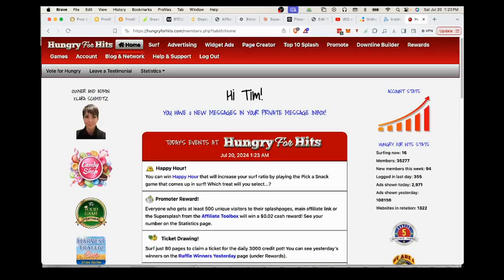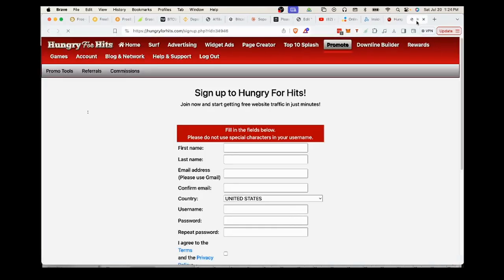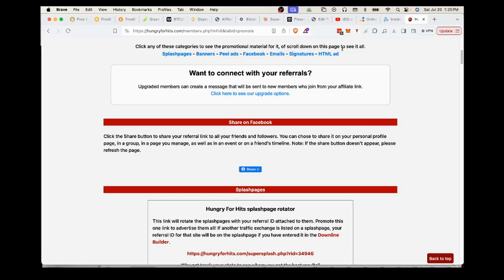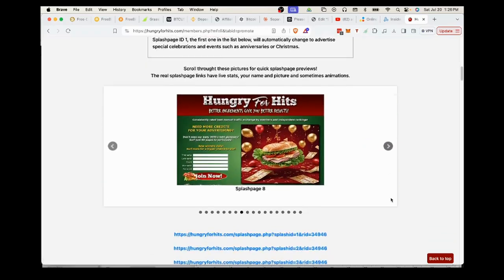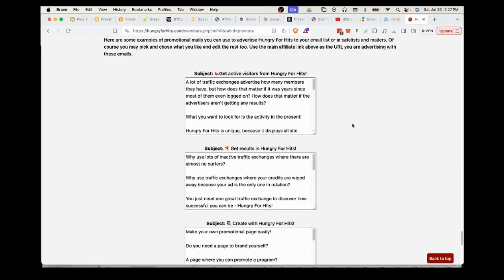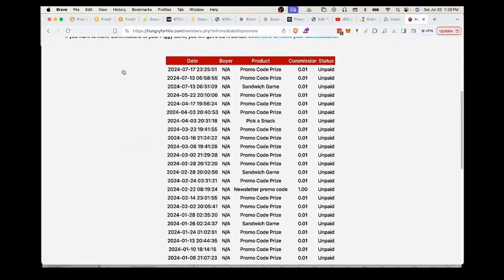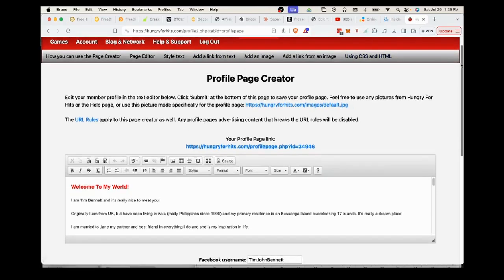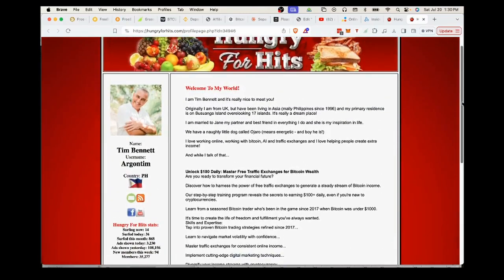Hungry For Hits Affiliate Tools - Professional Ways To Soaring Results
Learn how to access important affiliate tools on the Hungry For Hits dashboard by completing tasks and claiming gifts.

Utilize the main affiliate link for sharing and consider using lead magnets for effective promotion.

Explore a range of promotional materials like splash pages, banner ads, and email ads for successful marketing strategies.

Keep track of referrals and commissions to boost earnings and understand the referral process.

Customize your profile using the page creator tool to enhance networking and engagement.

✅ Accessing Affiliate Tools on Dashboard
Learn how to access your affiliate tools on Hungry ForHits dashboard by completing tasks, claiming gifts, and finding your main affiliate link.

✅ Finding Affiliate Tools on Taskbar
Navigate to the promote tab on the red taskbar to access affiliate tools including promo tools, referrals, and commissions.

✅ Locating Main Affiliate Link
Identify and use your main affiliate link for sharing Hungry ForHits, avoid direct sharing, and consider using lead magnets instead.

✅ Exploring Promotional Materials
Discover various promotional materials such as splash pages, banner ads, email ads, and signatures for marketing strategies and split testing.

✅ Referrals and Commissions
View your referrals and commissions, understand the referral process, and check your earned commissions from activities like surfing and using promo codes.

✅ Page Creation Tools
Explore the page creator tool to customize your profile with links to social media profiles and program promotions for better networking and engagement.

FAQ

🟢 Q: What can be found on the promote tab of the Hungry For Hits dashboard?

A: On the promote tab, you can access affiliate tools including promo tools, referrals, and commissions.

🟢 Q: Why is it recommended to use lead magnets instead of directly sharing the main affiliate link for Hungry For Hits?

A: Using lead magnets instead of direct sharing can lead to better engagement and conversions.

🟢 Q: What are some of the promotional materials available for marketing strategies on Hungry For Hits?

A: Some promotional materials include splash pages, banner ads, email ads, and signatures that can be used for marketing strategies and split testing.

🟢 Q: How can one view their referrals and commissions on Hungry For Hits?

A: You can view your referrals and commissions on the dashboard, understand the referral process, and check earned commissions from activities like surfing and using promo codes.

🟢 Q: What is the purpose of the page creator tool on Hungry For Hits?

A: The page creator tool allows you to customize your profile with links to social media profiles and program promotions for better networking and engagement.